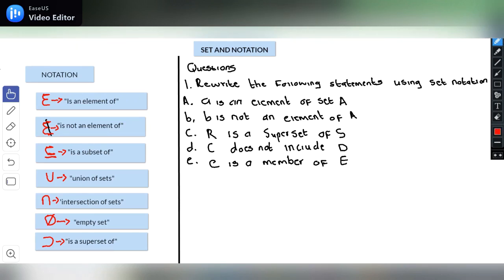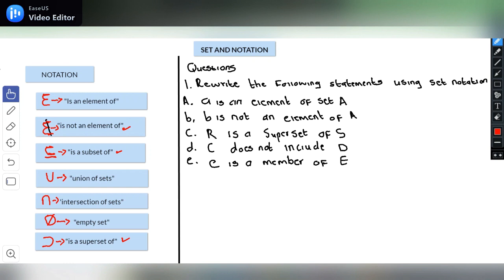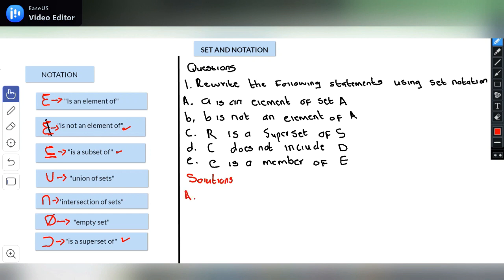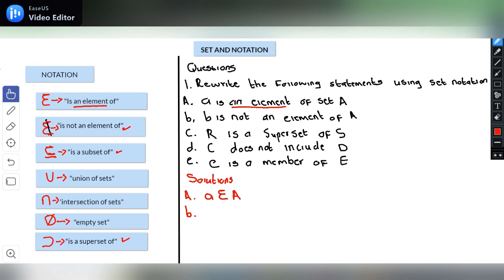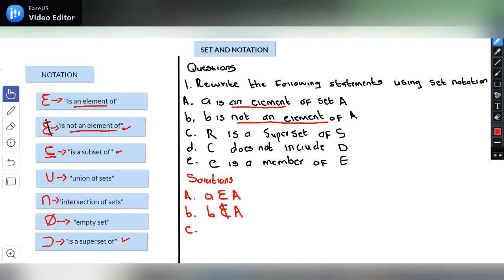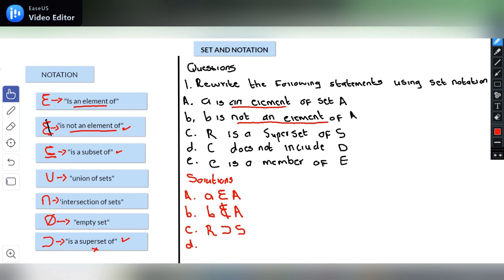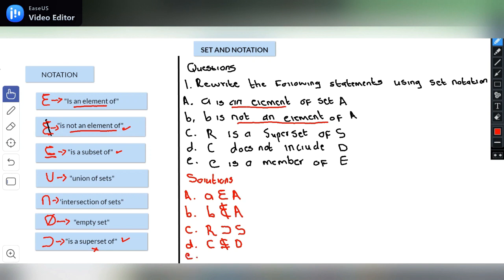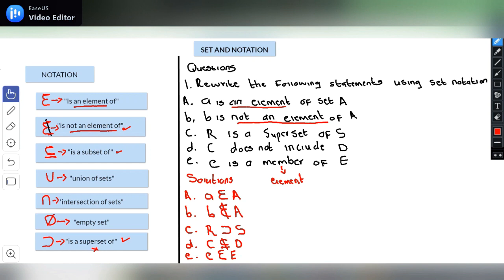set and notation